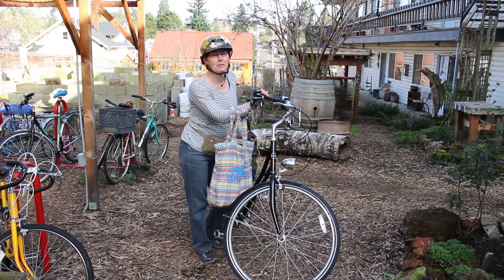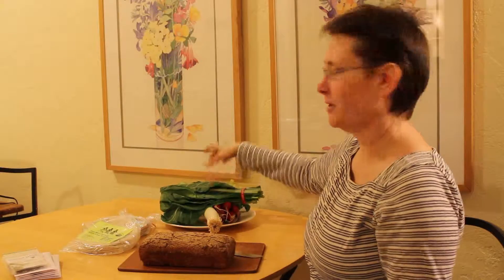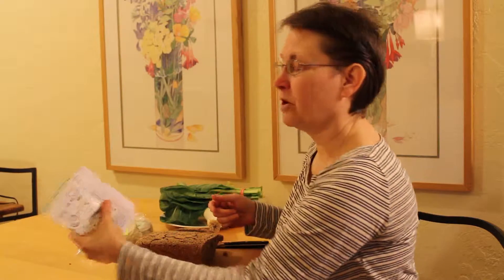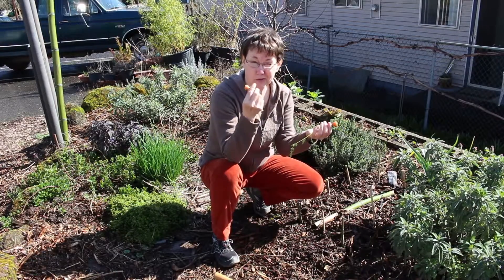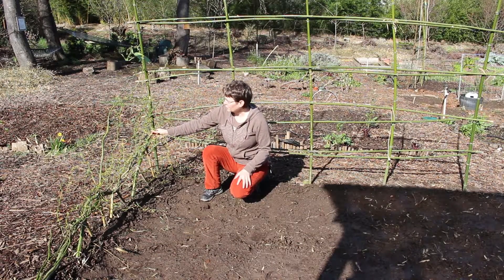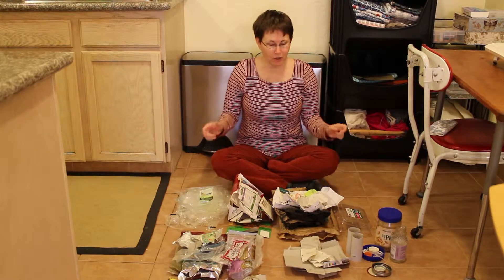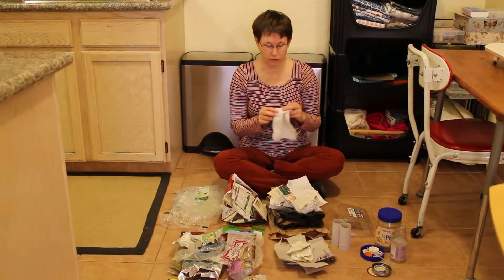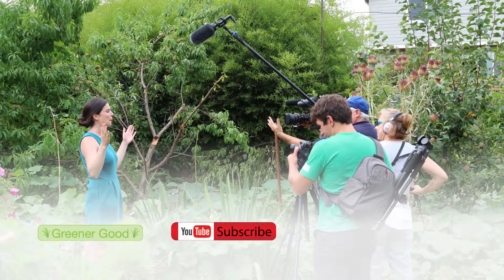Ecovillage Life: sprouting seeds, garden plot plans, recycling progress, farmers market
In episode 2 I review plans for this years garden plots, start some seeds sprouting, take a trip to my local farmers market and show the progress made on reducing my garbage/recycling.